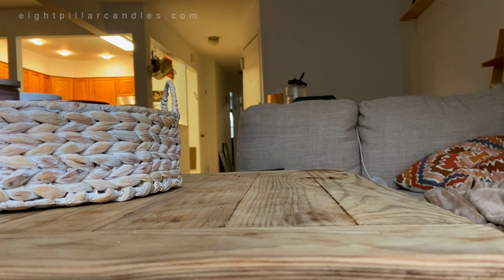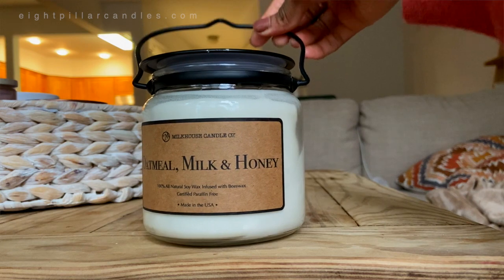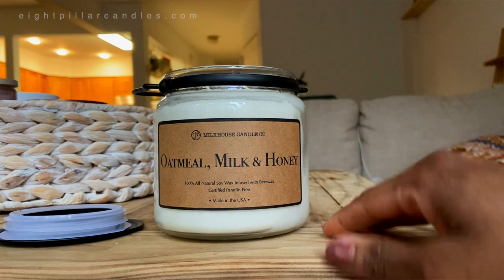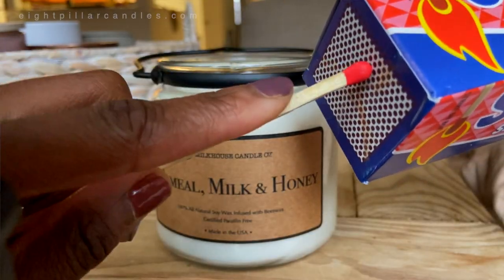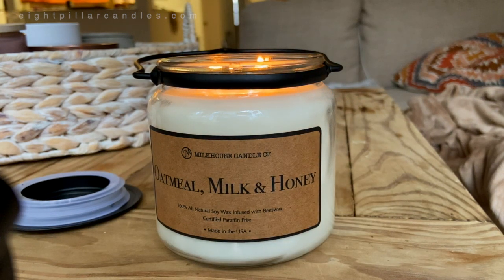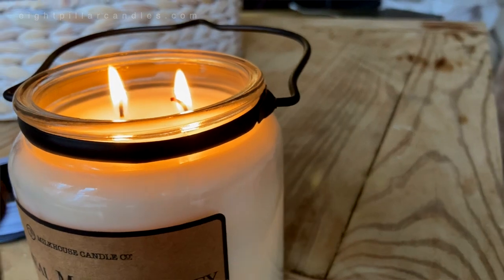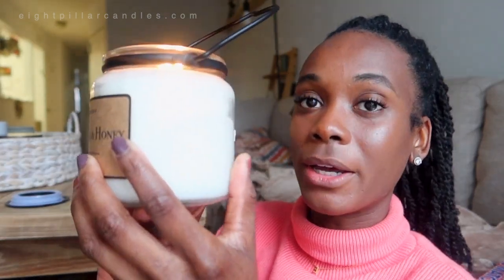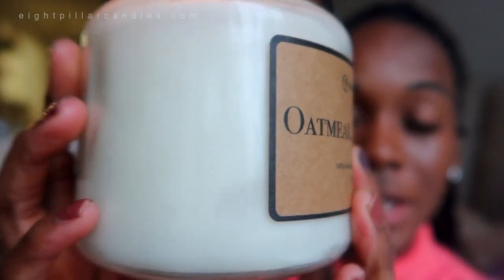Valentine's Day Candle Review of Milk House Candle Co. | Oatmeal Milk and Honey Candle | High Scent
Hello everyone my name is Es the owner of Eight Pillar Candles!

I love making candles and reviewing some of the best brands, small to big.